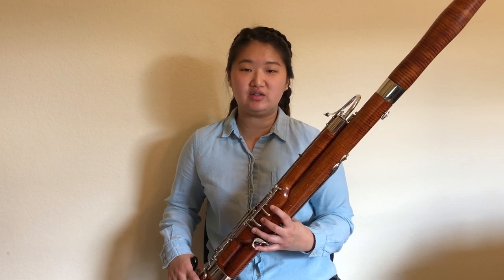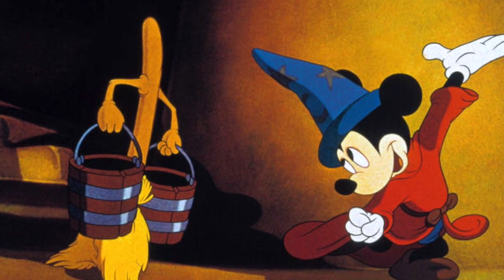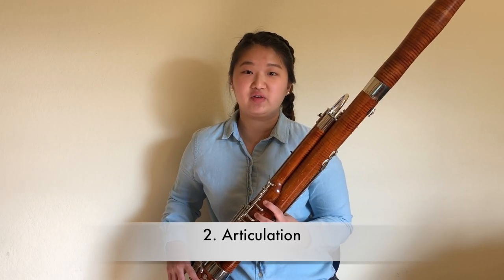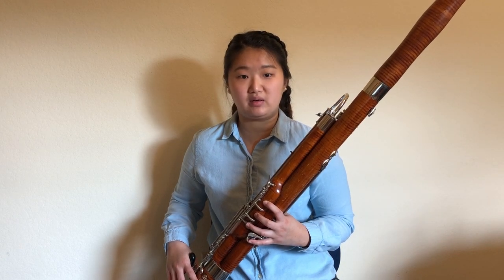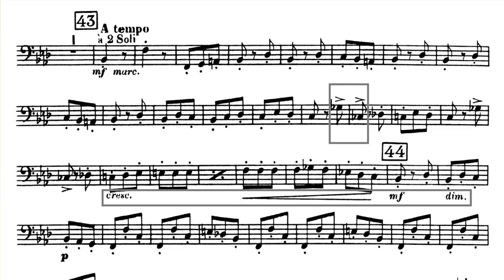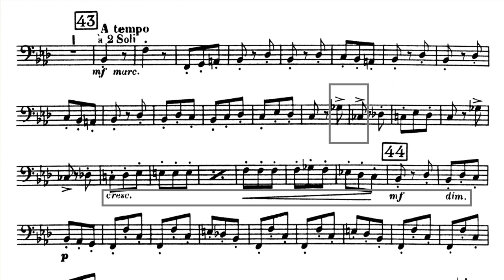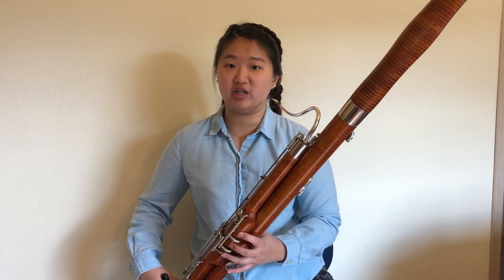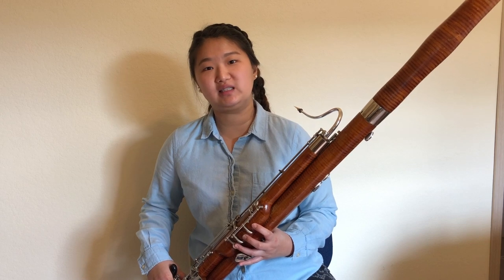Excerpts from The Sorcerer’s Apprentice, with Hanul Park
With coronavirus restrictions precluding many in-person interactions, Curtis has taken steps to move some of our community engagement work online. As part of this effort, our students and fellows have been creating videos that can stand in for some of the activities they might normally conduct in-person. Here, enjoy a few highlights of their work, including beginner tips and advice, guidance on more advanced concepts, and personal stories about meaningful works of music!